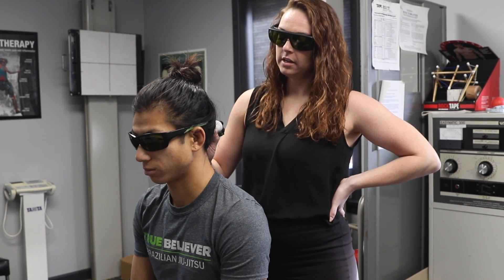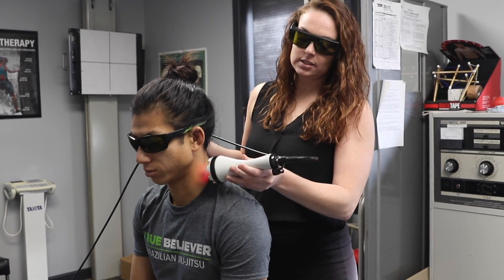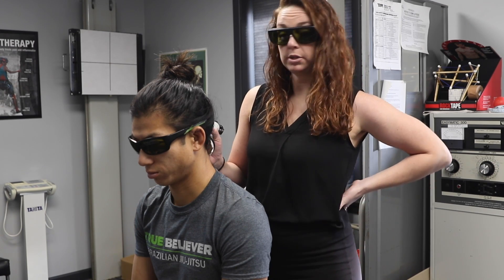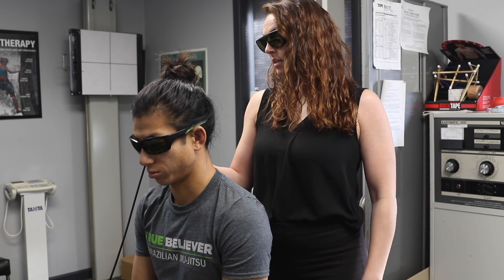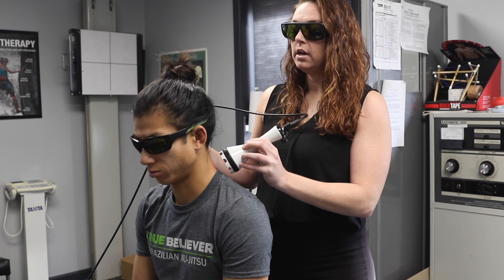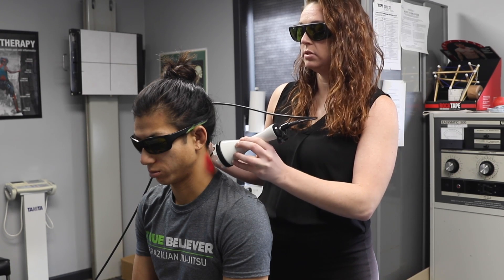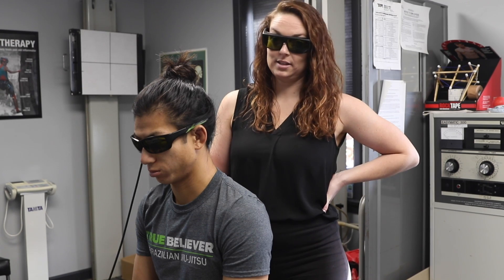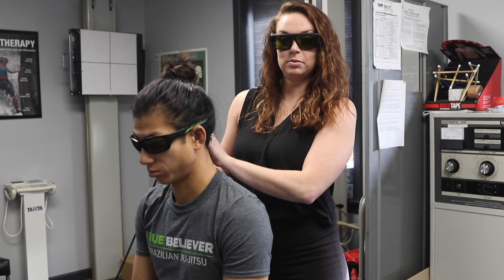LASER THERAPY TREATMENT WITH DR. EMILY!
Dr. Emily walks you through what a laser therapy session at Turack Chiropractic typically looks like. This patient received laser therapy after a full chiropractic appointment.

Turack Chiropractic was founded on principles of function within the human body. Movement and nutrition are two of the greatest aspects that affect our quality of life as well as the length of which we live. Without movement, there is no life, and without nutrition, there is no health. A healthy life is composed of proper and adequate movement and nutrition.

Turack Chiropractic is located in Pittsburgh, Pa.